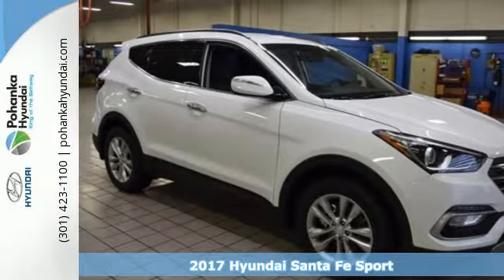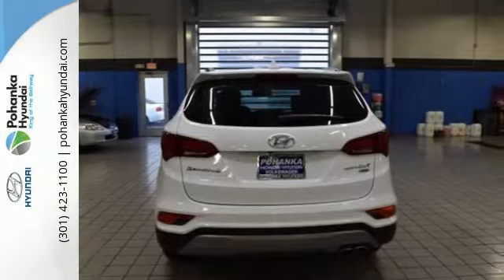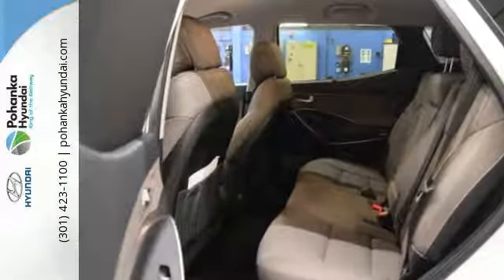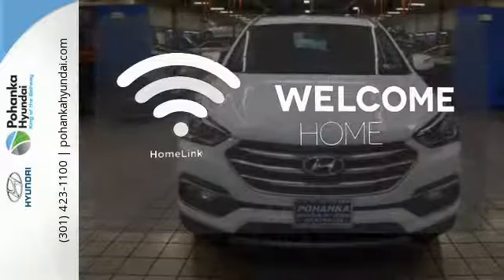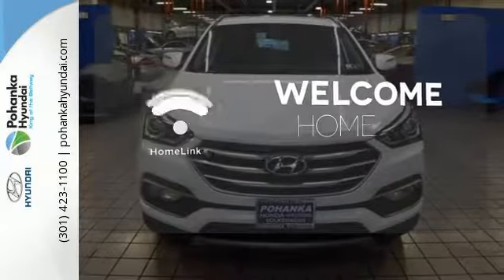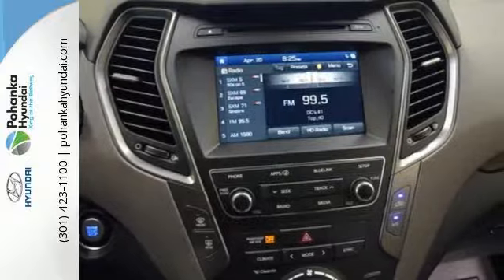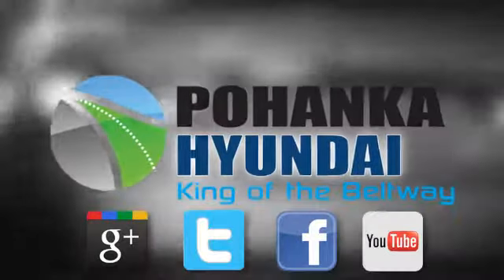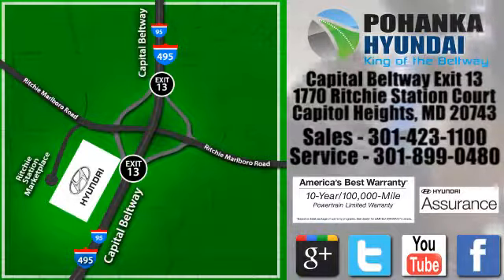New 2017 Hyundai Santa Fe Sport Capitol Heights MD Washington-DC, MD FHG479809 - SOLD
Year: 2017
Make: Hyundai
Model: Santa Fe Sport
Trim: 2.0L Turbo
Engine: 2.0L I4 DGI DOHC 16V Turbocharged
Transmission: 6-Speed Automatic with Shiftronic
Color: White
Interior: Gray
Stock #: FHG479809
VIN: 5XYZUDLA2HG479809
What a superb deal! Turbocharged! We welcome you come meet the all new King of the Beltway Pohanka Hyundai of Capitol Heights, at Ritchie Station, right off the Beltway Exit 13. We appreciate you taking the time to browse our new car inventory If you have any questions about this vehicle or any other please do not hesitate to contact our Staff.

Address:
1770 Ritchie Station Court